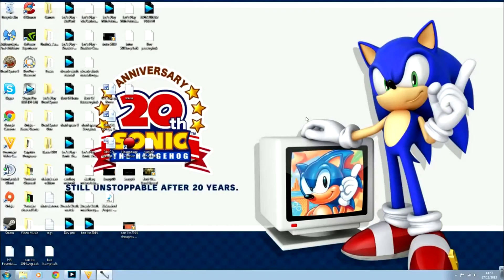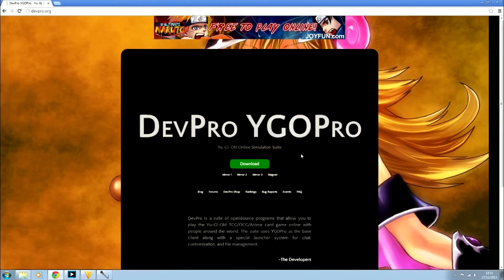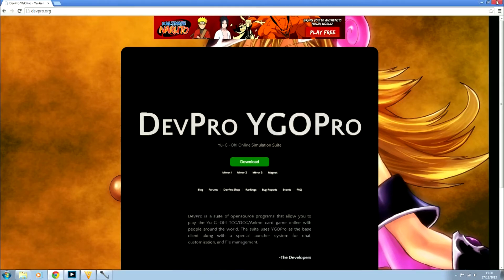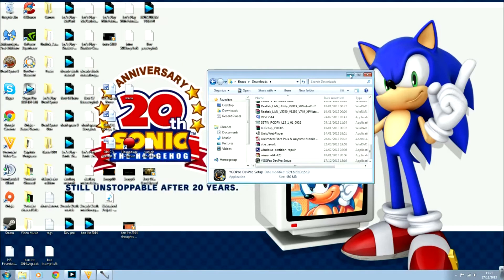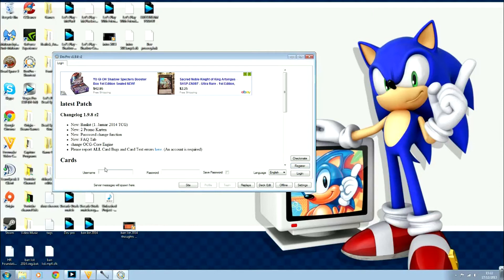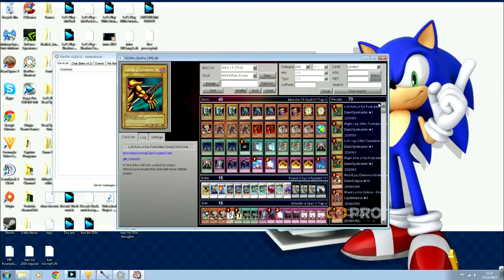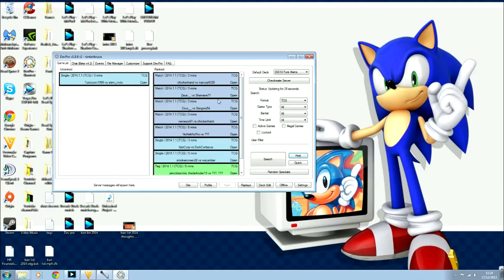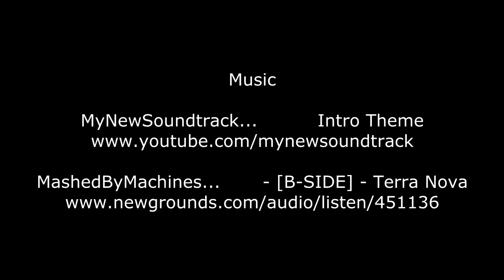How To Download DevPro Hassle Free!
***UPDATE***

Follow this link for the latest way to download as of 26/06/2014

Let's Download!

How do you download that free Yu-Gi-Oh! game DevPro that keeps appearing in my videos? Here's how my friends.